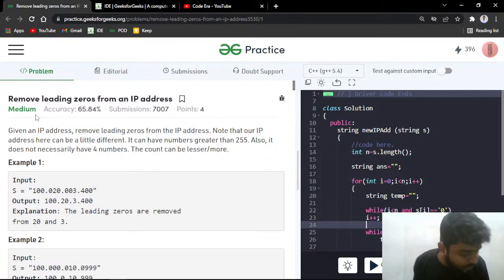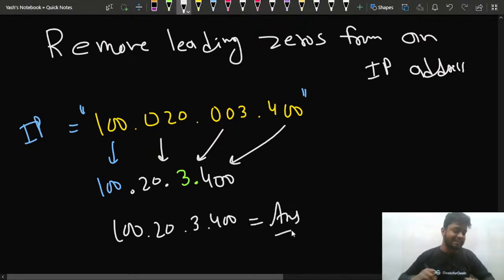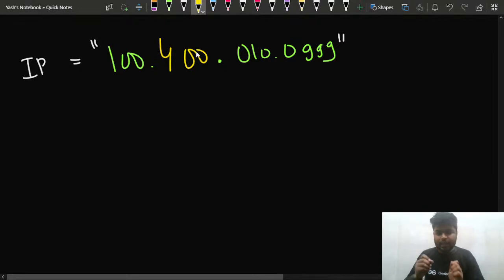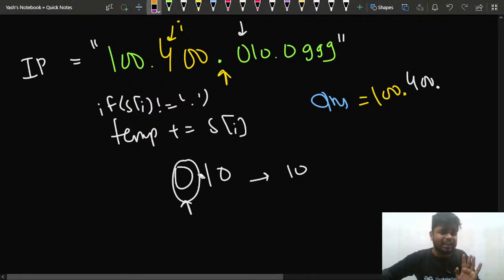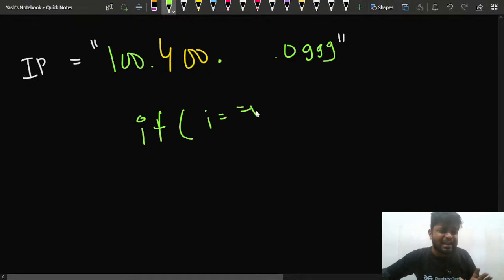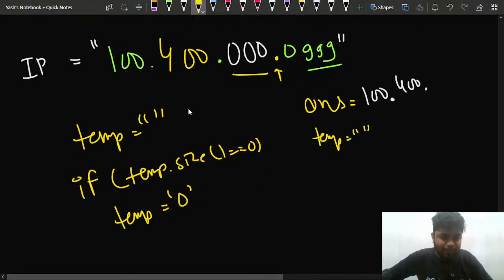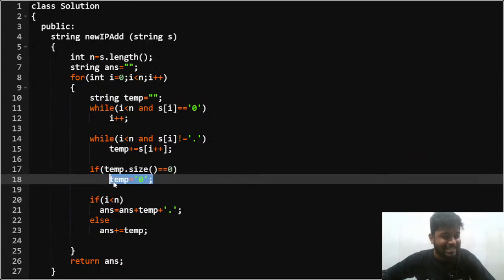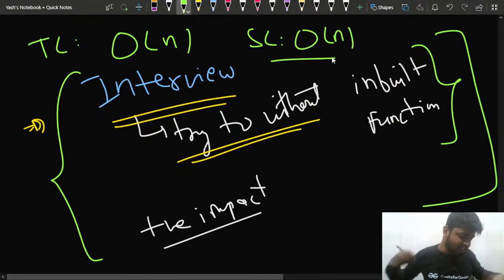Remove leading zeros from an IP address | Problem of the Day- 11/02/2022 | Yash Dwivedi | GFG